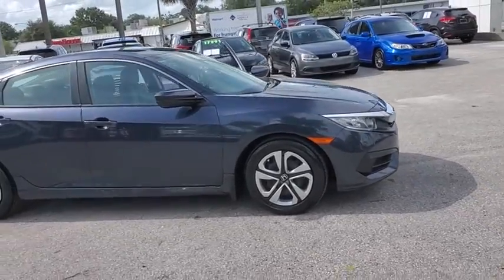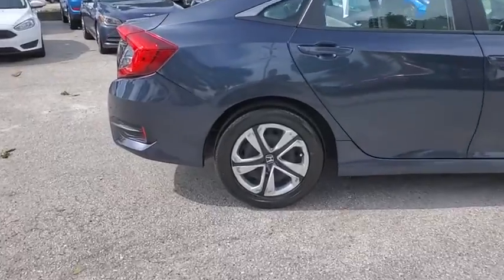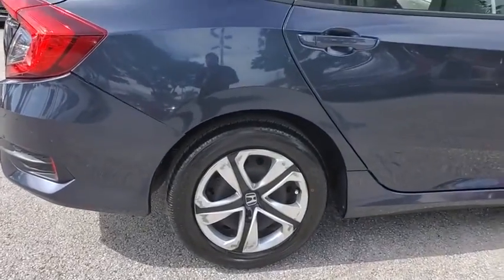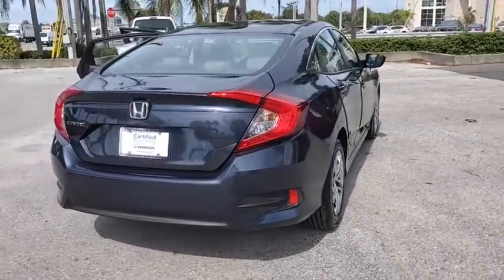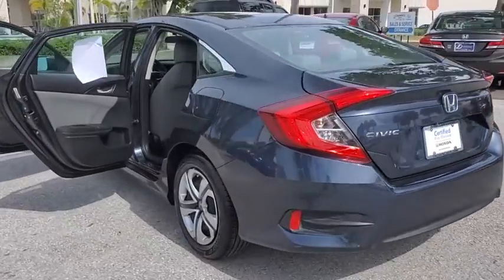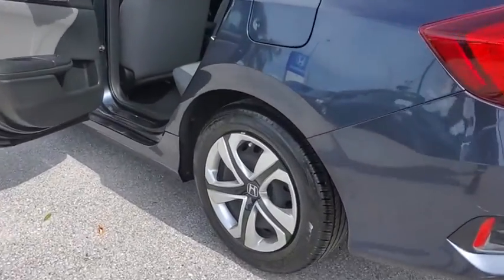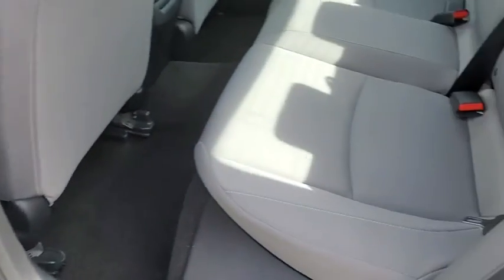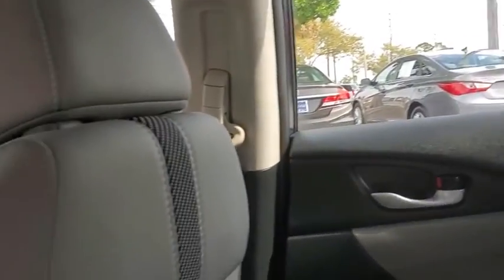2017 Honda Civic Tampa, Clearwater, St. Petersburg, Pinellas Park, Palm Harbor, FL HE068984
Cosmic Blue Metallic Used 2017 Honda Civic available in Tampa, Florida at Crown Honda. Servicing the Clearwater, St. Petersburg, Pinellas Park, Palm Harbor, FL area.

Crown Honda
7671 U.S. Hwy. 19 N.

This 2017 Honda Civic LX in Cosmic Blue Metallic features: Clean CARFAX. CARFAX One-Owner.brOdometer is 10521 miles below market average!brbrAll prices plus sales tax tag and titling and dealer service fee of $899.95 which represents cost and profits to the selling dealer for items such as cleaning inspecting adjusting new vehicles and preparing documents related to the sale. A Better Way To Buy.